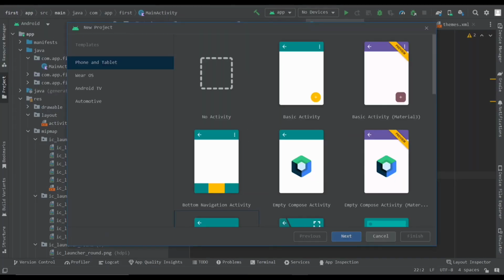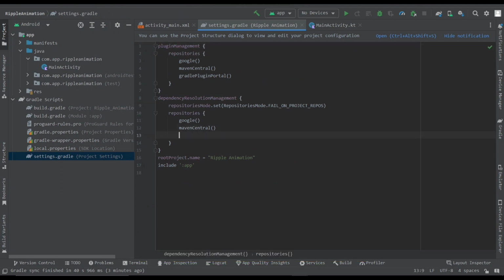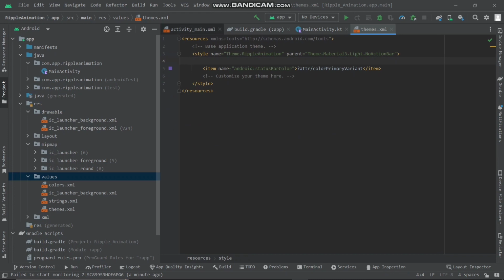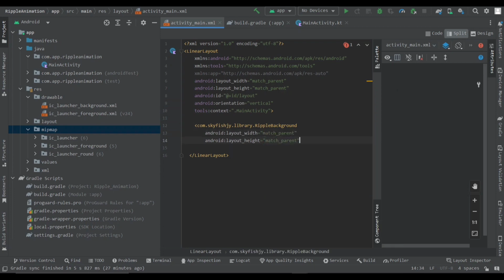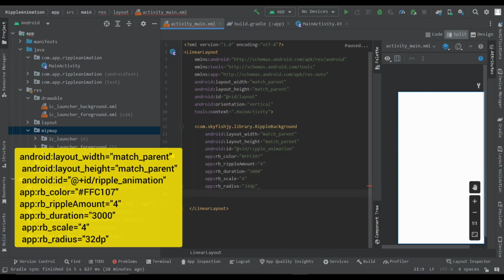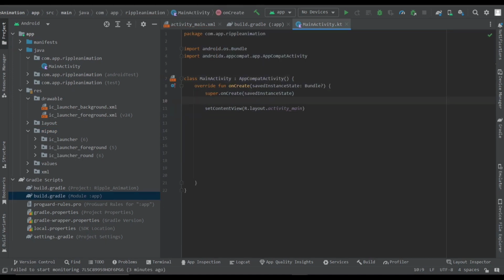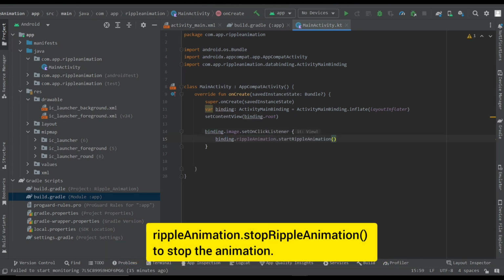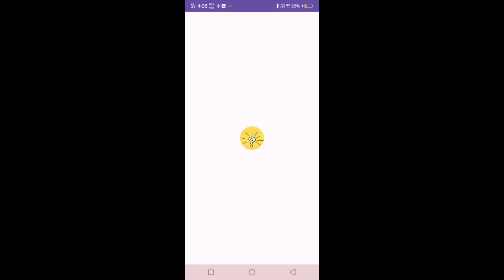How to add a RIPPLE ANIMATION in android studio kotlin || Ripple effect in 2023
How to add a RIPPLE ANIMATION  in android studio kotlin ||

STEP 1 :
Add the following code for accessing the library in setting.gradle file 👇👇

STEP 2:
In the build.gradle file paste the following dependency 👇👇
implementation 'com.skyfishjy.ripplebackground:library:1.0.1'
and click on Sync Now button. Also use view binding. Paste the following code
    buildFeatures {
        viewBinding true

STEP 3:
To make the app beautiful use Material3.Light.NoActionBar theme from theme.xml and also delete the default items.

 Code for the ripple animation in the layout 👇👇

   android:layout_width="match_parent"
        android:layout_height="match_parent"
        android:id="@+id/ripple_animation"
app:rb_color="FFC107"
        app:rb_rippleAmount="4"
        app:rb_duration="3000"
        app:rb_scale="4"
        app:rb_radius="32dp"

Kotlin Code:

import android.os.Bundle
import androidx.appcompat.app.AppCompatActivity
import com.app.rippleanimation.databinding.ActivityMainBinding

class MainActivity : AppCompatActivity() {
    override fun onCreate(savedInstanceState: Bundle?) {
        super.onCreate(savedInstanceState)
        var binding: ActivityMainBinding = ActivityMainBinding.inflate(layoutInflater)
        setContentView(binding.root)

        binding.image.setOnClickListener {
            binding.rippleAnimation.startRippleAnimation()

        binding.layout.setOnClickListener {
            binding.rippleAnimation.stopRippleAnimation()